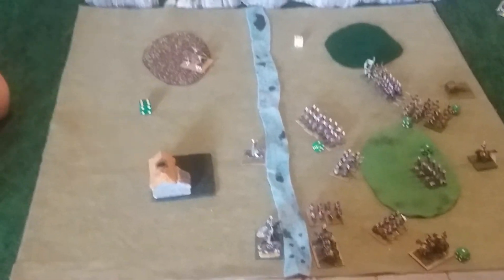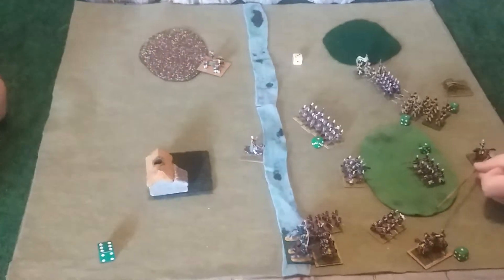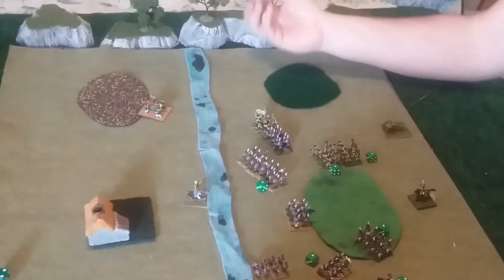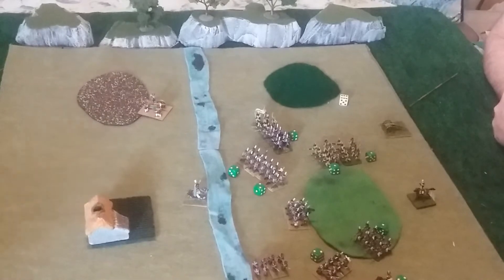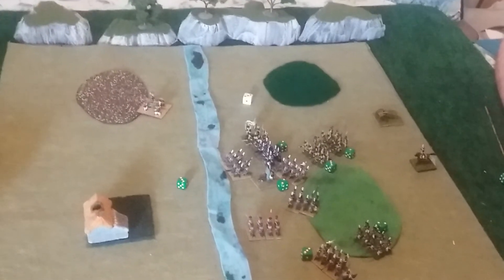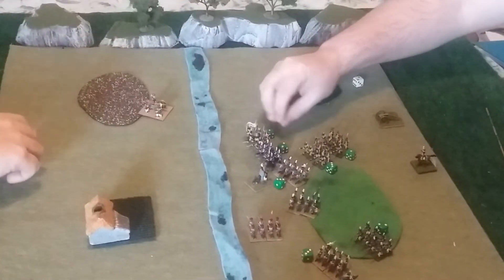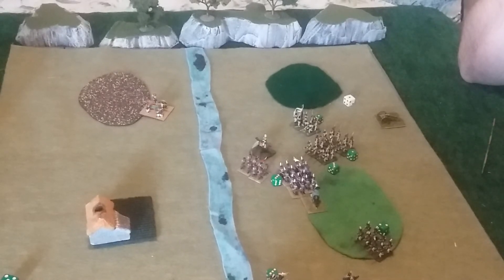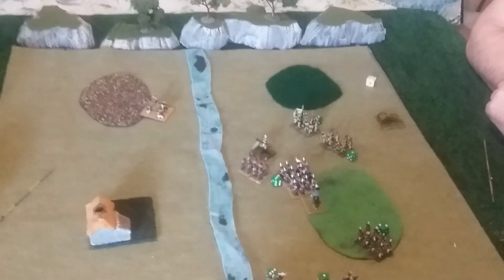Hoser House Rules 6 DBN French versus Russians Part 2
I think Friant finally wins one!